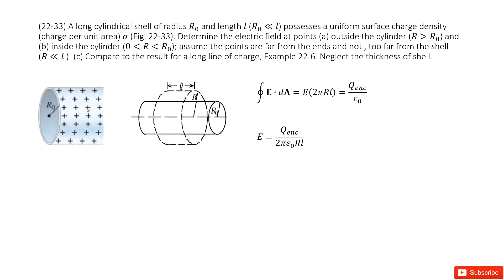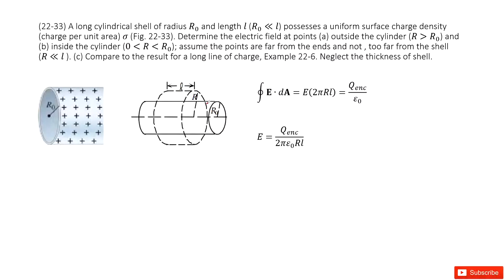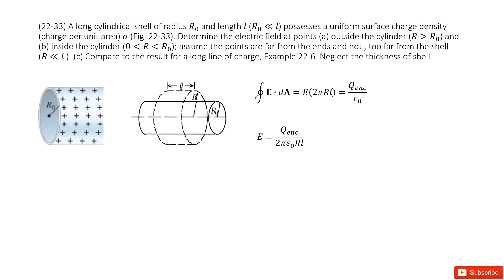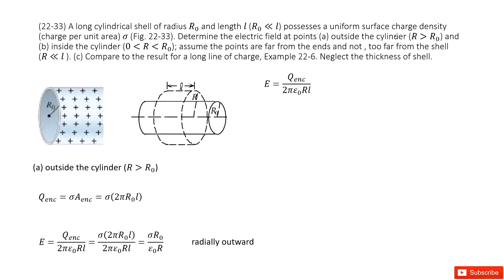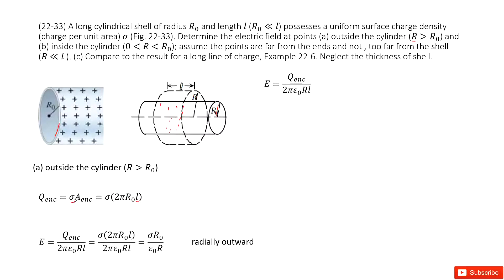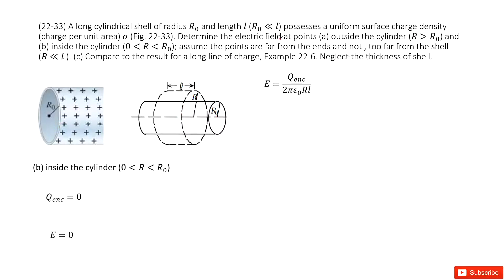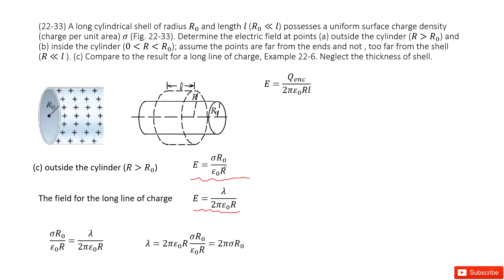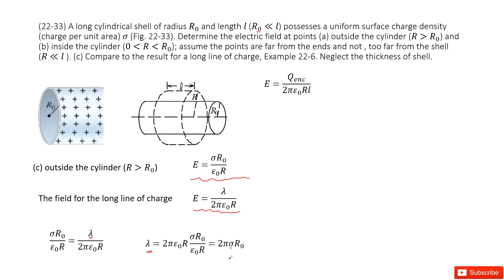(22-33) A long cylindrical shell of radius R_0 and length l (R_0≪l) possesses a uniform surface char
(22-33) A long cylindrical shell of radius R_0 and length l (R_0 much smaller than l) possesses a uniform surface charge density (charge per unit area) σ (Fig. 22-33). Determine the electric field at points (a) outside the cylinder  and (b) inside the cylinder ; assume the points are far from the ends and not , too far from the shell (R much smaller than l ). (c) Compare to the result for a long line of charge, Example 22-6. Neglect the thickness of shell.